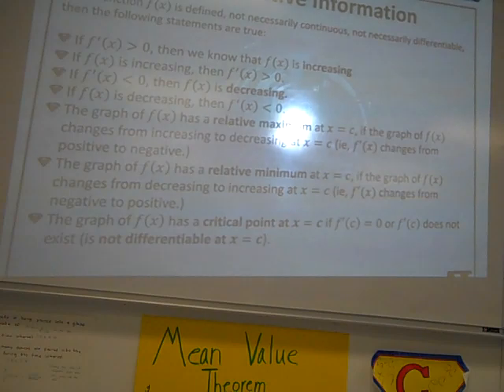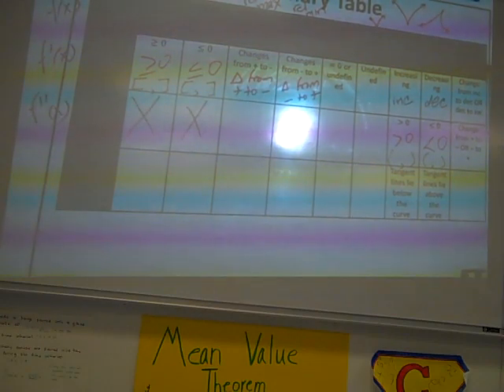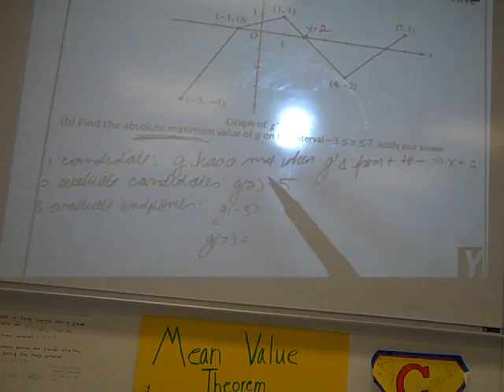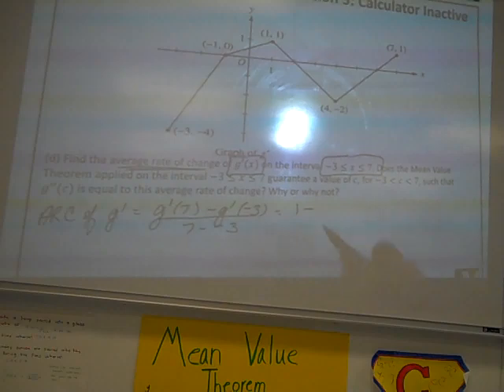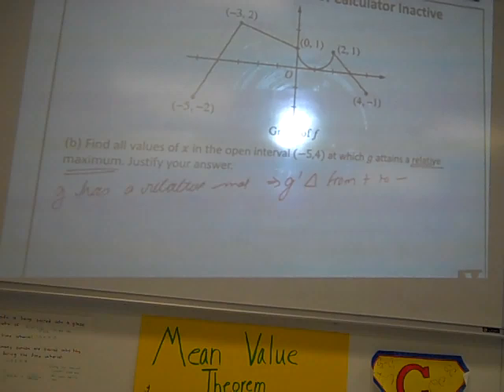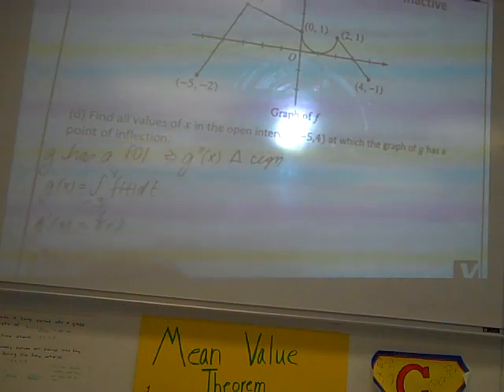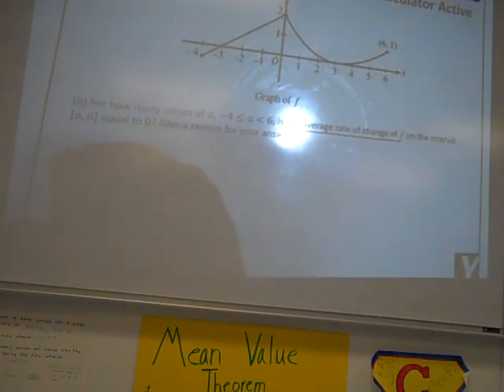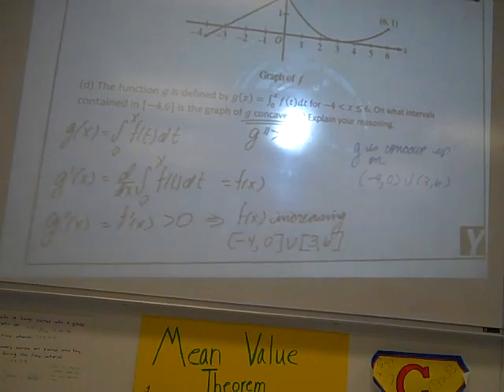AP Review - Functional Analysis